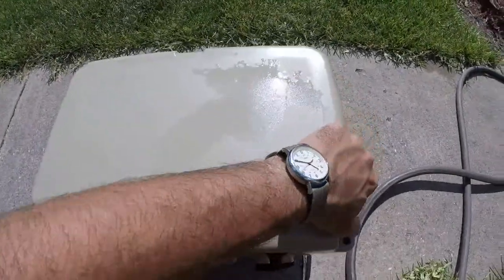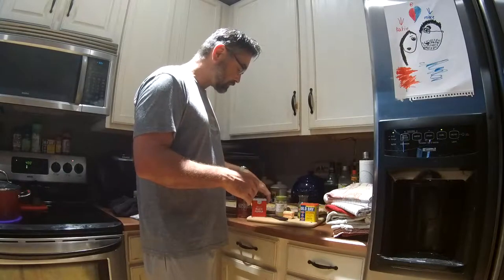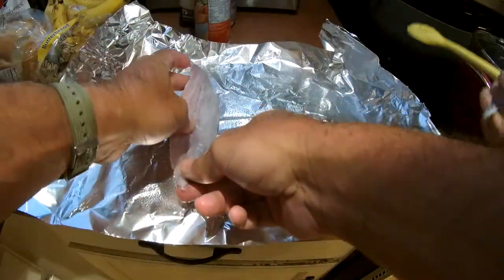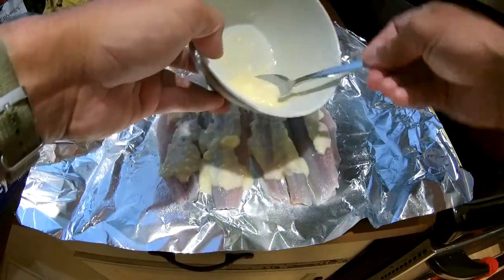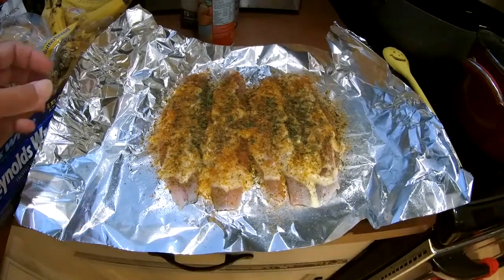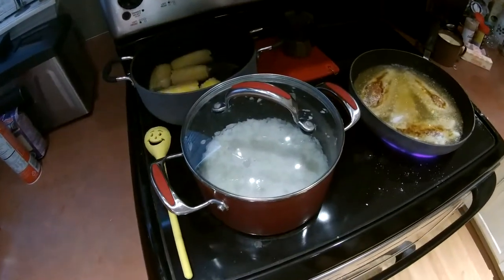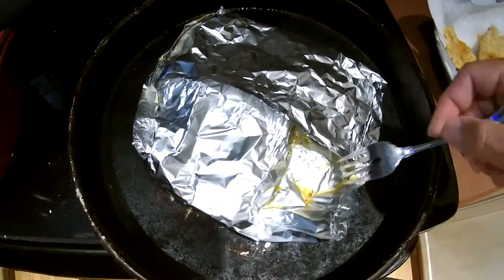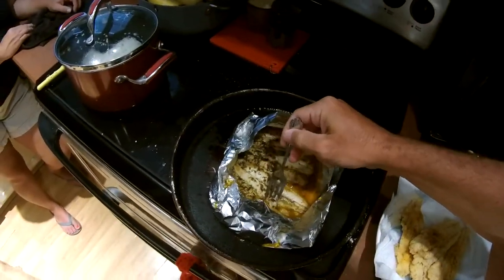Spanish Mackerel and Flounder catch and cook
Me and Katie went out to Ft. Clinch State Park again and caught a flounder and two Spanish mackerel.
I hope you all enjoy this catch and cook episode.

My goal by the end of the summer is to reach 500 Subscribers.
When I hit 500 I will have a Giveaway; follow the link to enter:

Good luck to everyone that enters the contest!